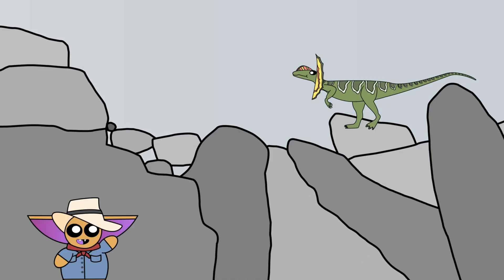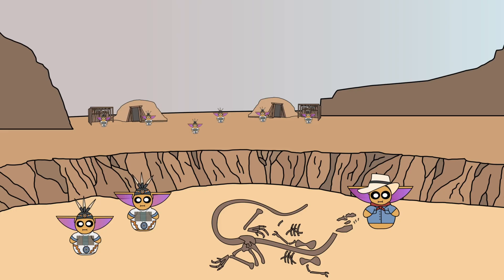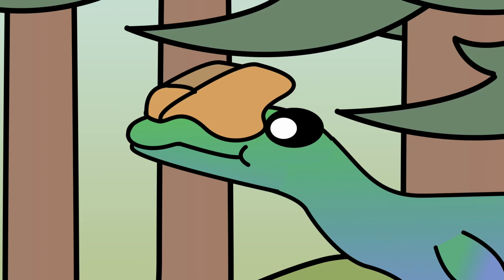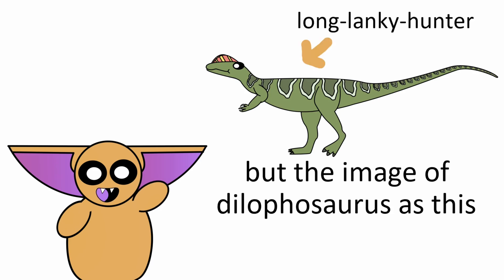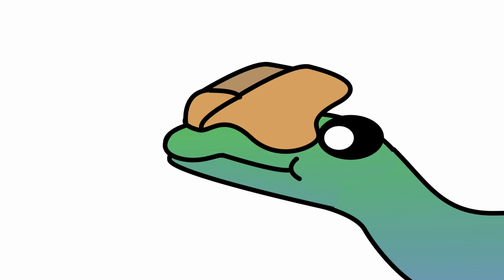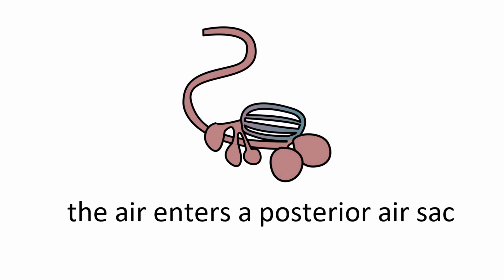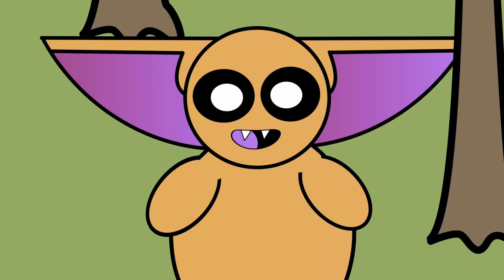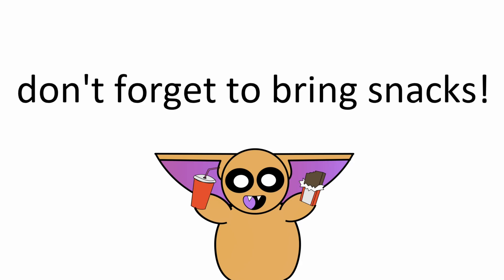Napkin Talk: The Untold History of Dilophosaurus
Hey everyone!

Today, we're diving into the world of the Dilophosaurus! A dinosaur that gained fame through its iconic appearance in the film "Jurassic Park." While its portrayal in the movie is infamous for the creative liberties taken by the filmmakers, Hollywood isn't alone when it comes to speculations around this animal. Believe it or not, Paleontologists have also made their fair share of educated assumptions regarding Dilophosaurus.

So, join me as we explore the discovery of Dilophosaurus and how our initial presumptions led filmmakers to take those creative leaps in the Jurassic Park franchise. Finally, we'll uncover what we know today and how new discoveries are changing what we know about this fantastic dinosaur.